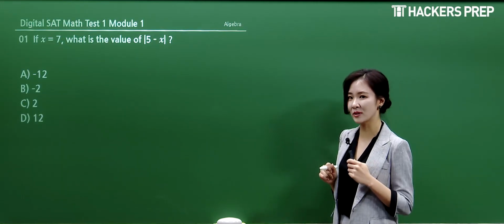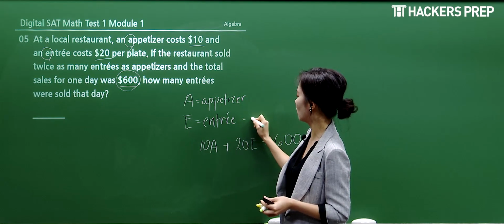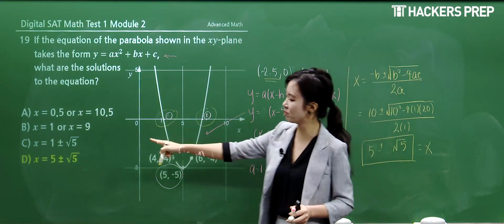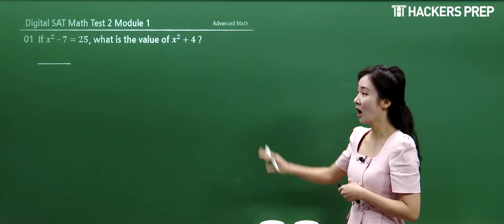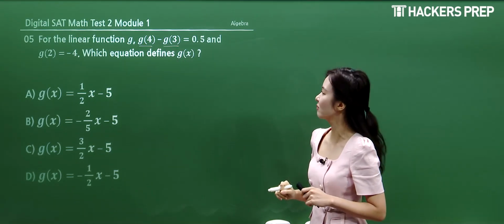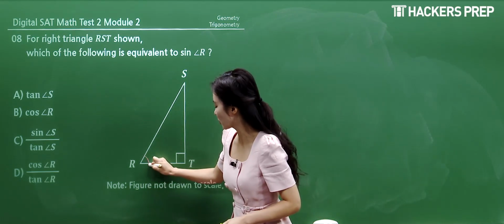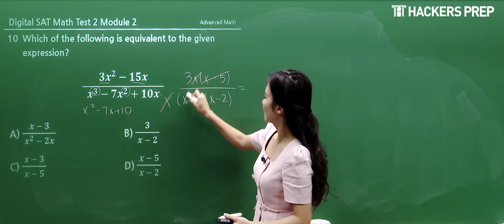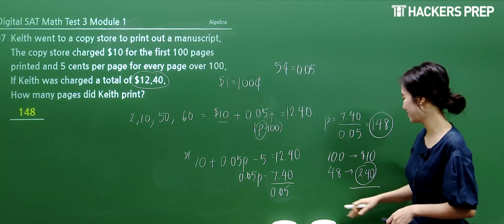SAT인강 Perfect Prep Lessons for New Digital SAT Math 👍 해커스SAT Junie Kim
Junie Kim 선생님 Digital SAT 인강으로 만나기